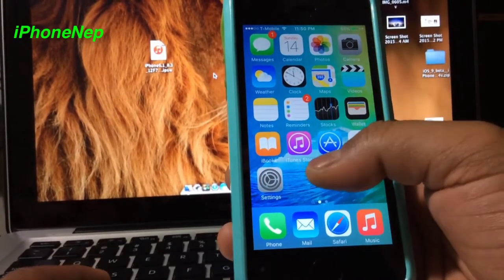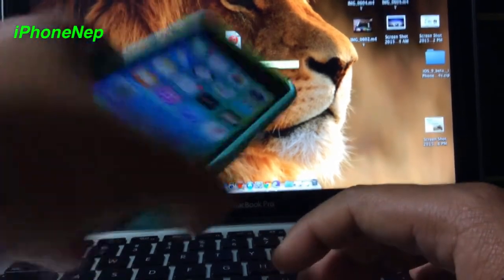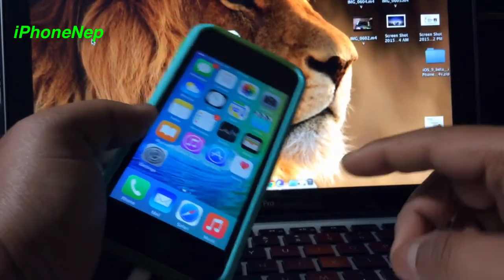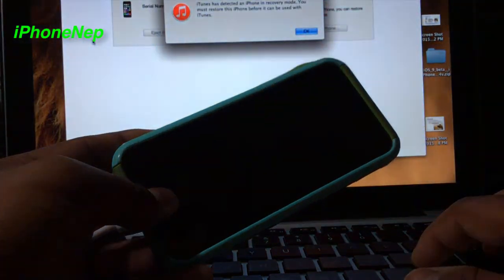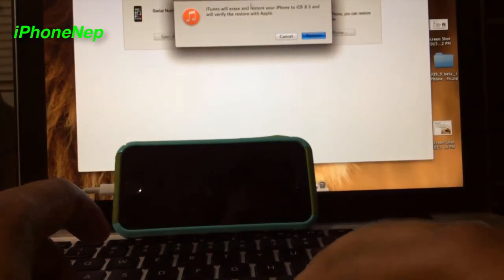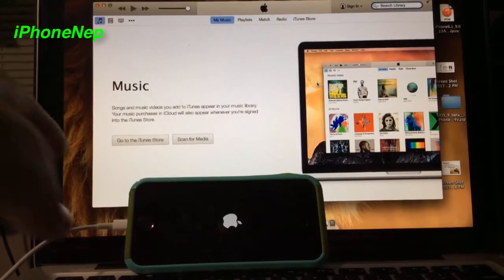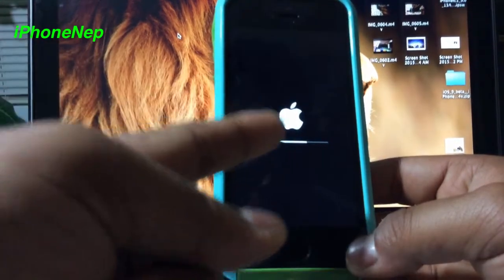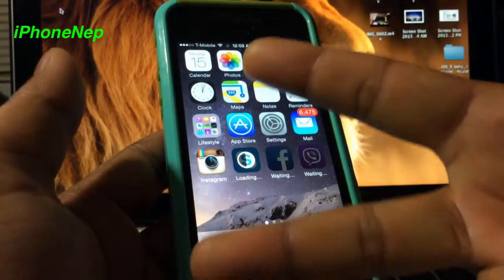How To Downgrade iOS 9 To iOS 8.3 - iPhone, iPad Air ,iPod Touch & iPad mini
This is a Video About How To Downgrade iOS 9 to 8.3 or 8.4 - iPhone, iPad Air ,iPod Touch & iPad mini